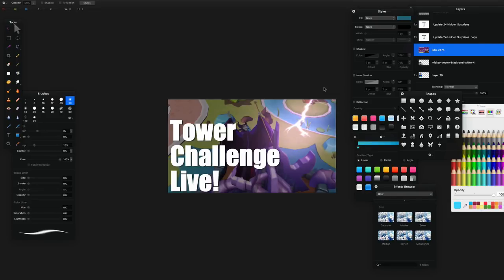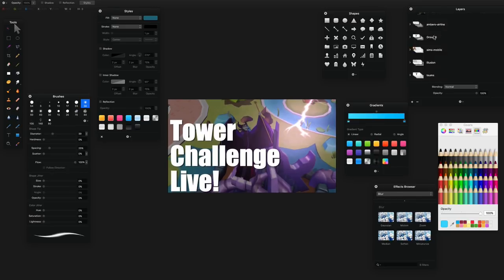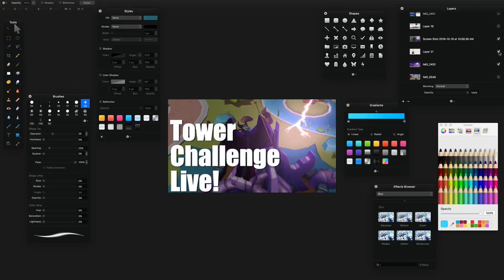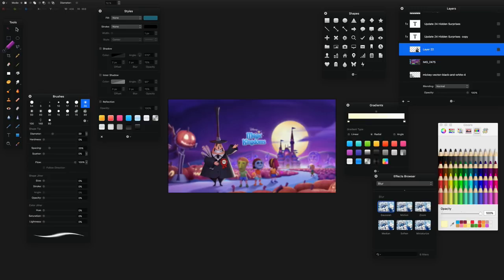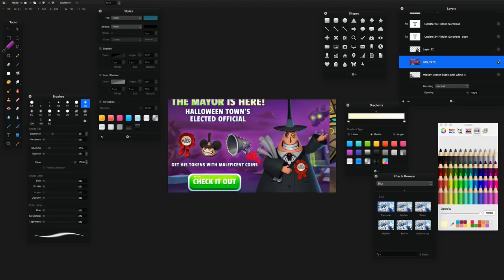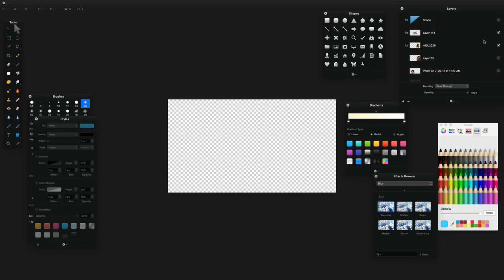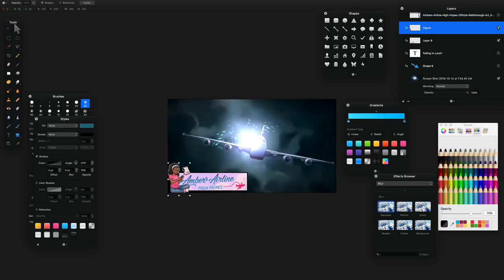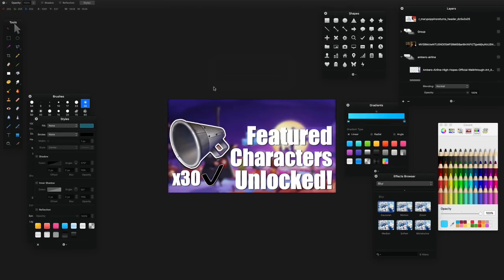How I Make Youtube Thumbnails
How I make youtube thumbnails for disney magic kingdoms and other games using Pixelmator.

Get free gems, iTunes and Google play gift cards by using FreeMyApps.
Or

1. on iOS
2. Search "AppNana" on Google Play Store
3. Sign Up!
4. Download Apps to get Nanas for Giftcards!
5. Earn 15k points and Use code "s26197168" for free nanas!
6. Redeem Your Free Giftcard!!